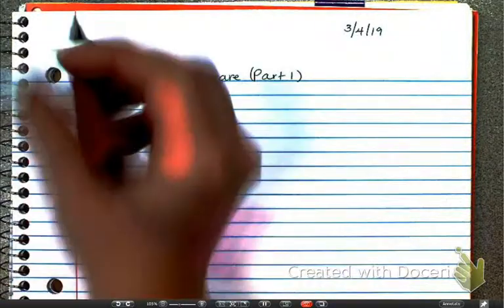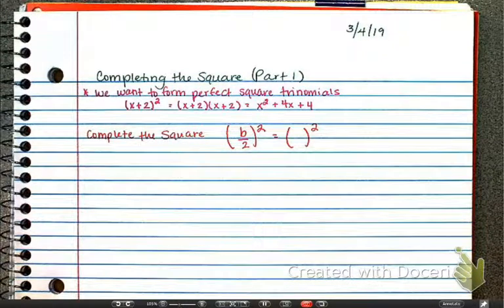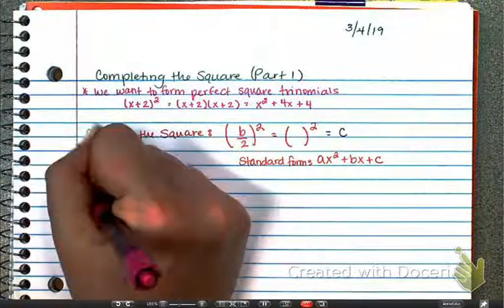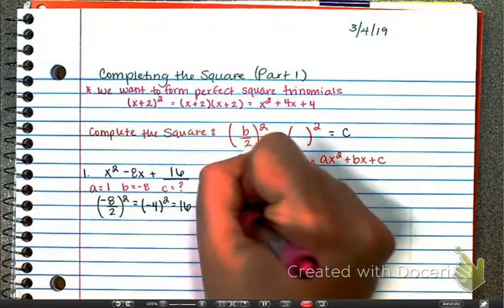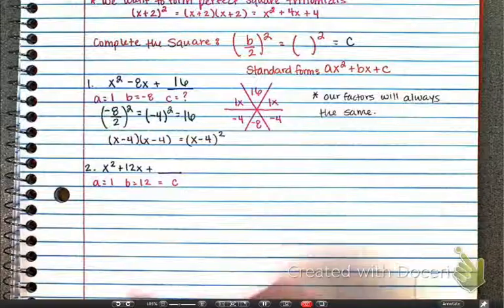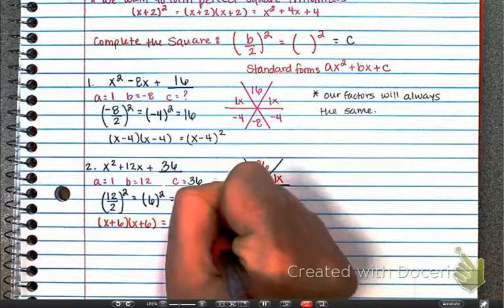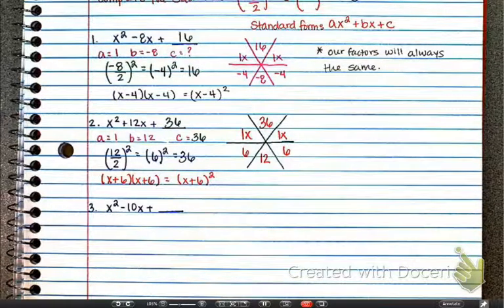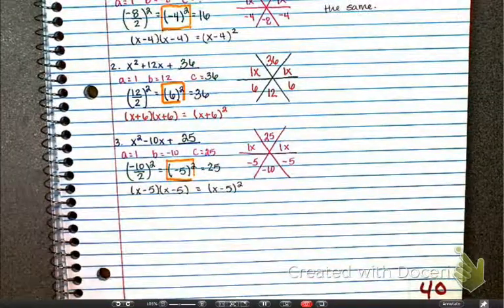Completing the Square (part 1)